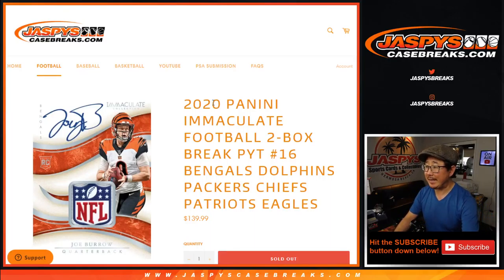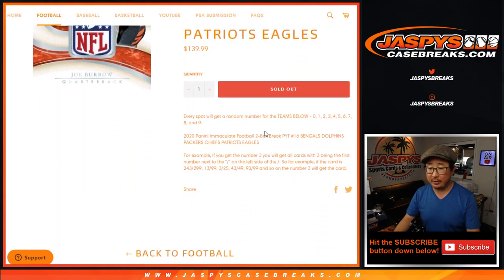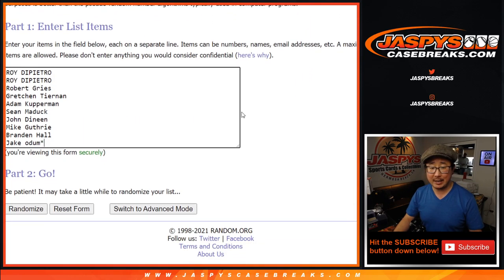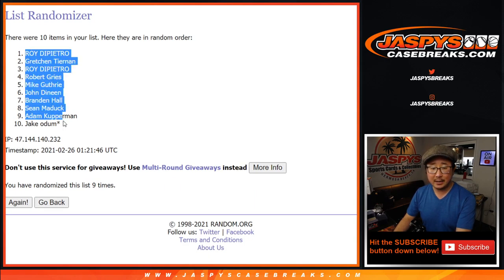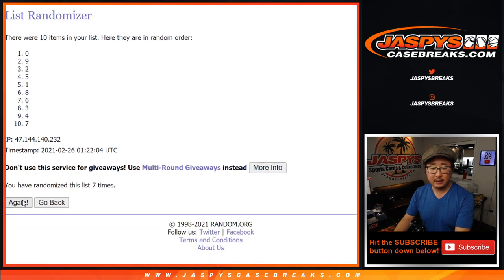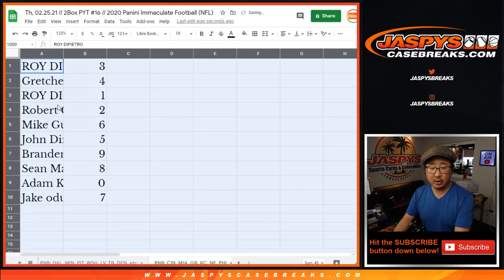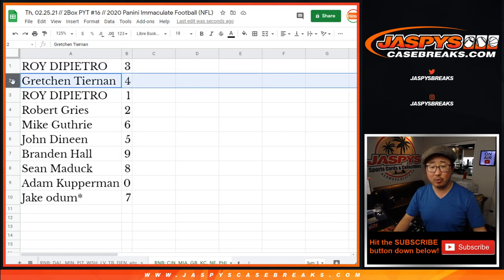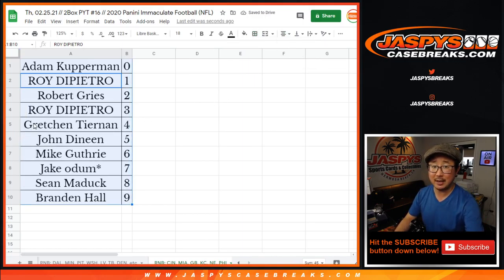RNB: CIN, etc // Th, 02.25.21 // 2Box PYT #16 // 2020 Panini Immaculate Football (NFL)